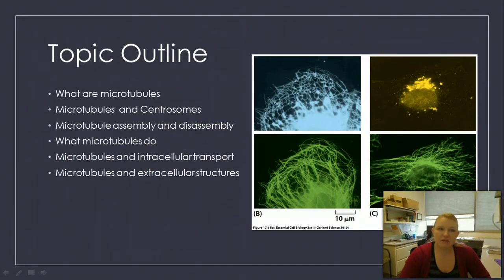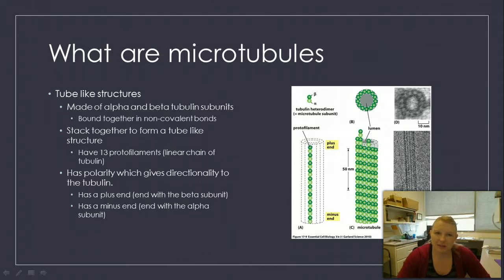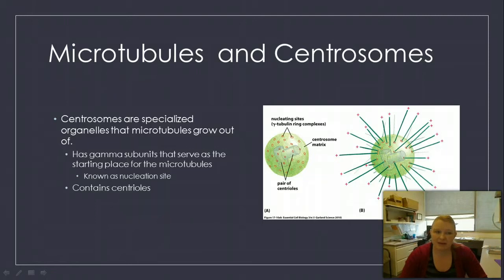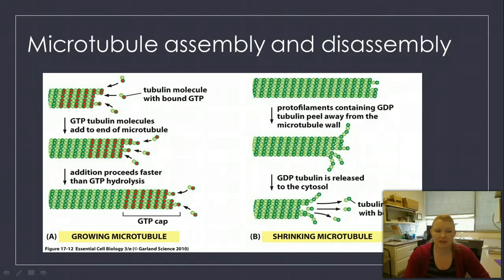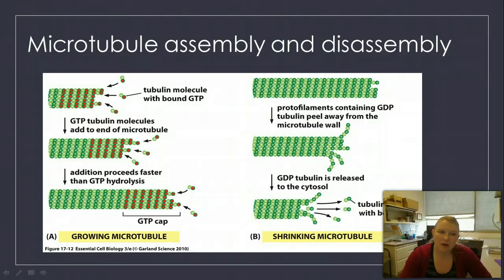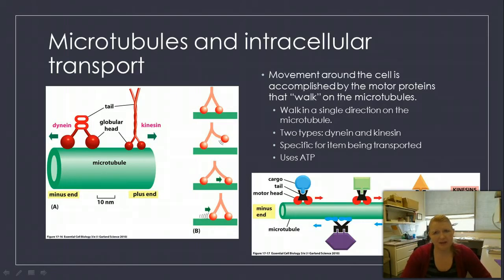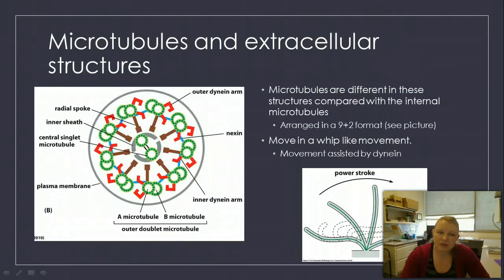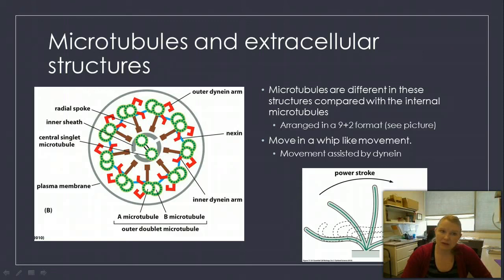B204: Chapter 17 Part 2 FA16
Microtubules